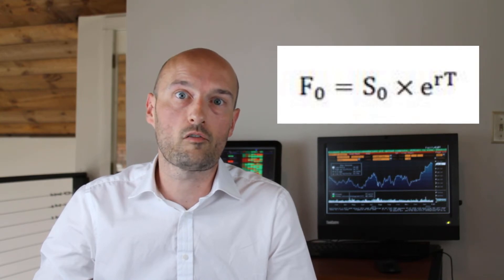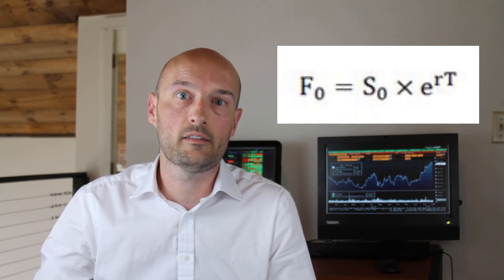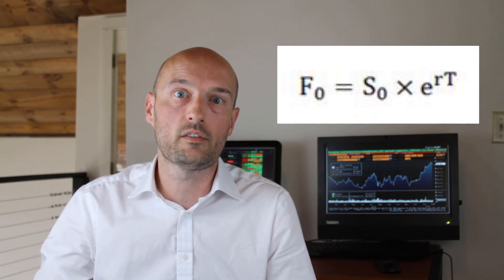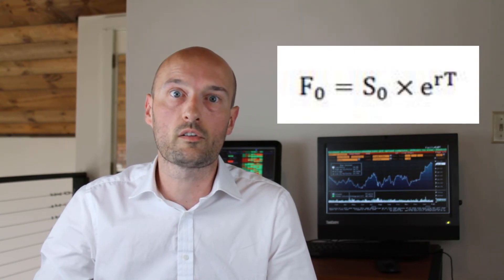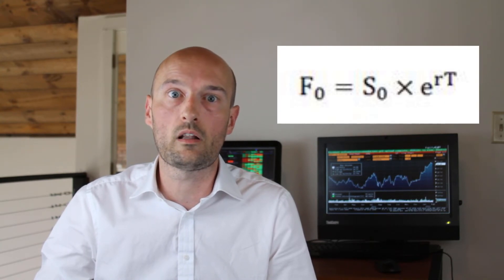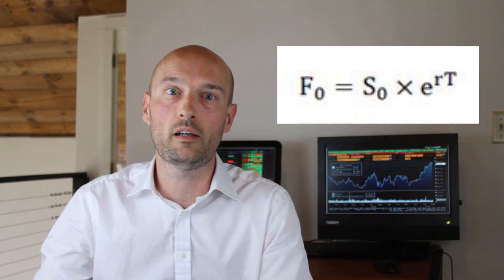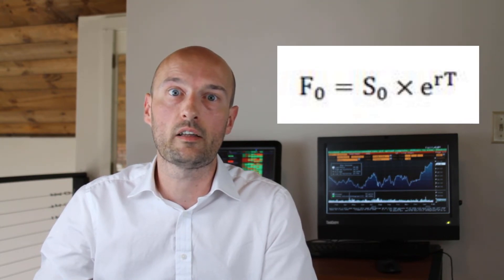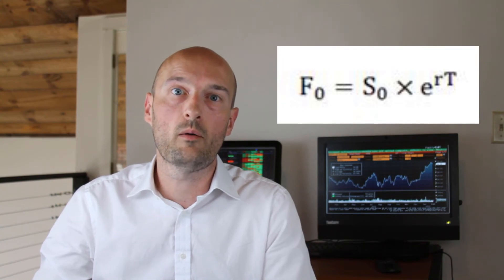Pricing Financial Futures (Part 1 of 2)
Pricing Futures:  When the deliverable asset exists in plentiful supply, or may be freely created, then the price of a futures contract is determined via arbitrage arguments. This is typical for stock index futures, treasury bond futures, and futures on physical commodities when they are in supply.

When the deliverable commodity is not in plentiful supply or when it does not yet exist — for example on crops before the harvest or on Eurodollar Futures or Federal funds rate futures (in which the supposed underlying instrument is to be created upon the delivery date) — the futures price cannot be fixed by arbitrage. In this scenario there is only one force setting the price, which is simple supply and demand for the asset in the future, as expressed by supply and demand for the futures contract.   See part two of pricing futures for adjustments to the formula that we learn in this video.

Make sure you also watch the video on Convenience Yield being released tomorrow.